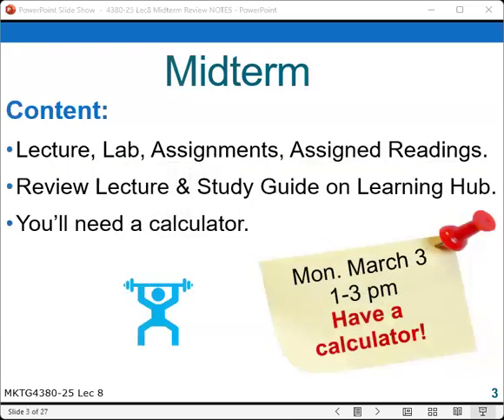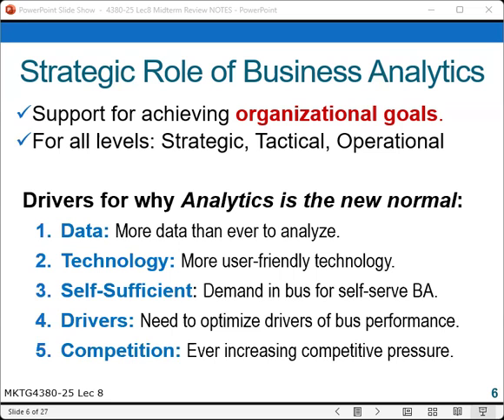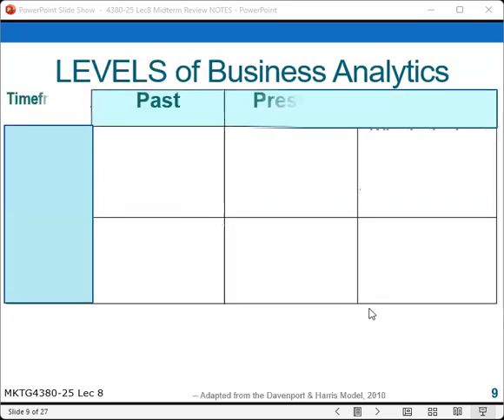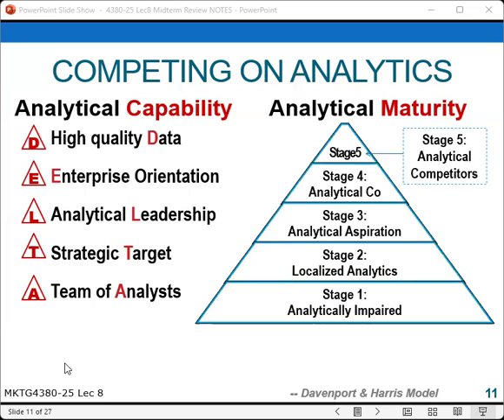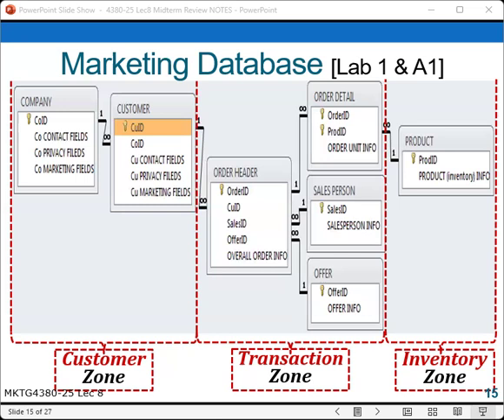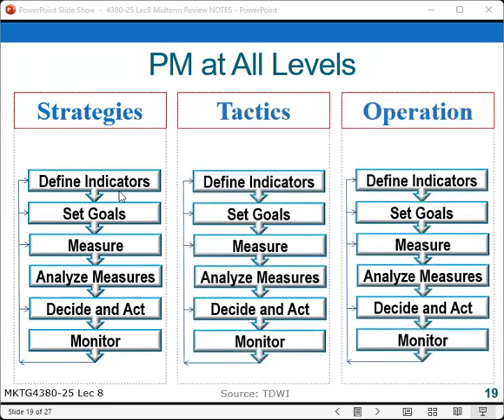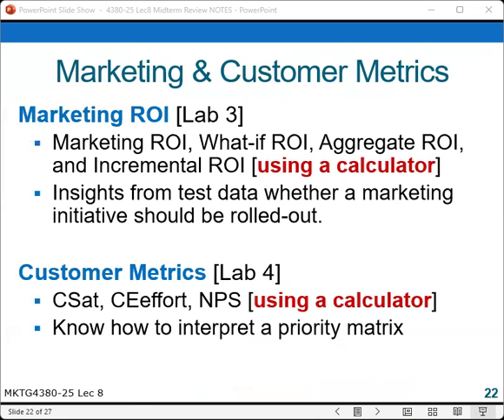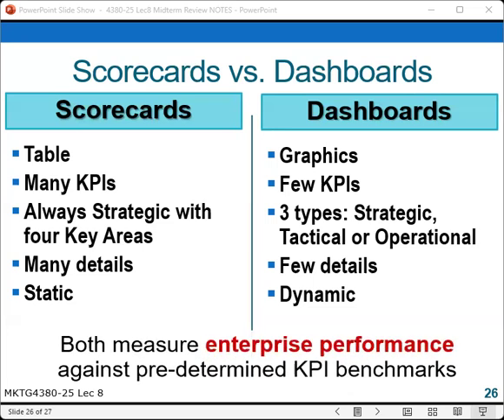4380 25 Lec 8 Midterm Review Recording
This a recording of the MKTG4380 Analytics Midterm exam content review lecture.